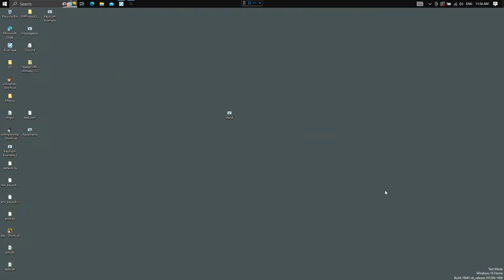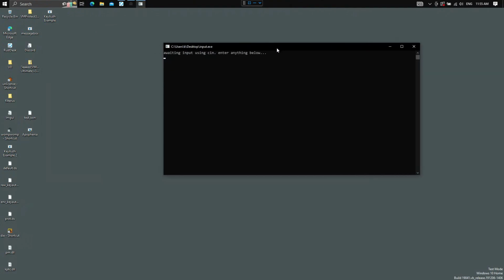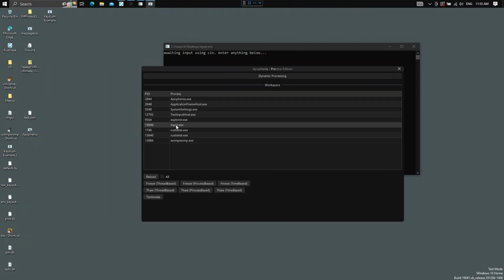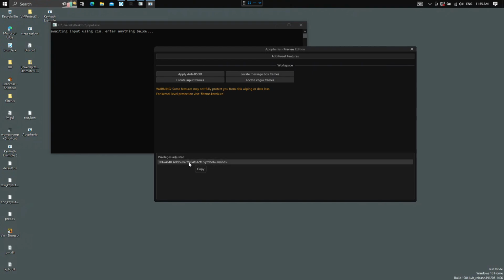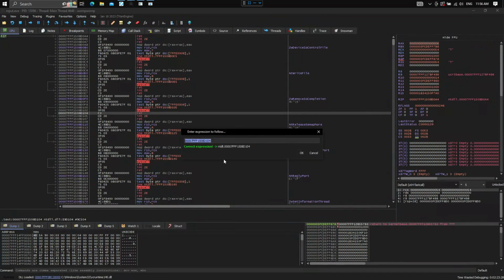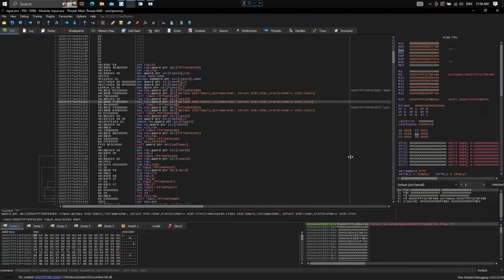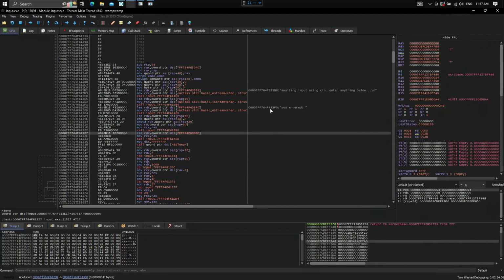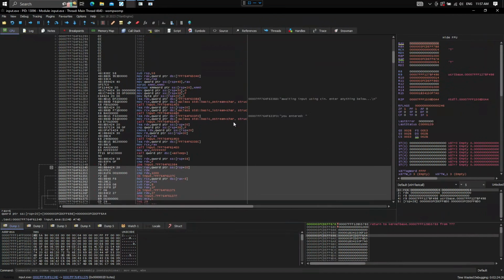It's THAT Easy? Locating Input Calls in One Click | Apophenia & x64dbg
Get the utility: disastra.kernix.cc

This utility is a free community project designed for the Kernix community.
We are constantly working on new updates and speeding up the reversing progress.

Regards, krnvl.